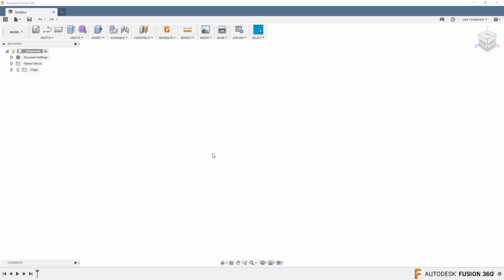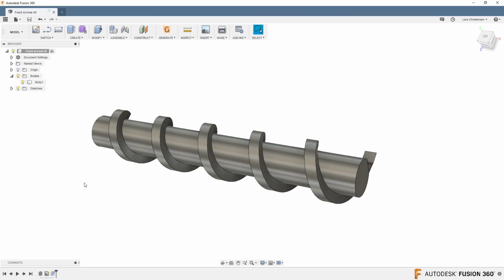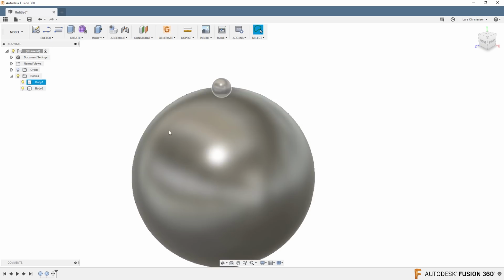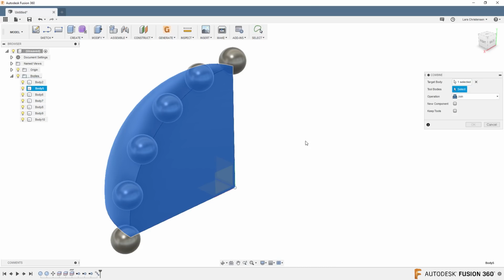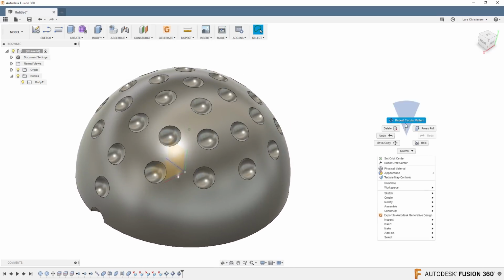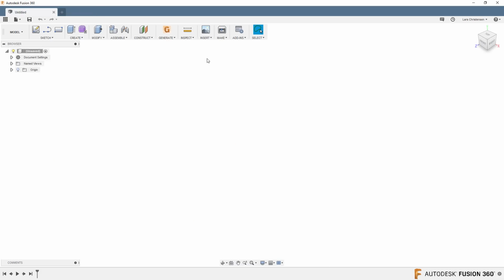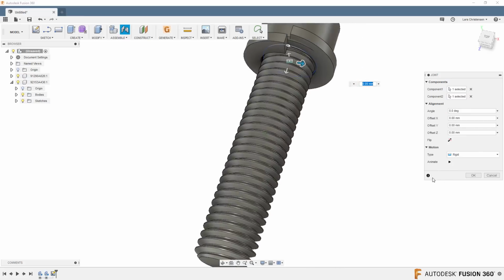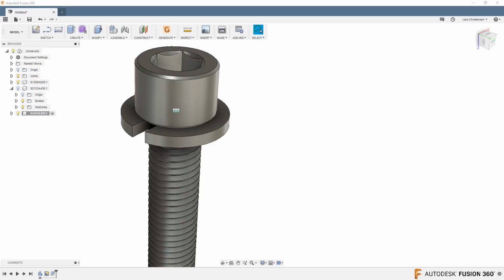How To Model a Feed Screw Or Golf Ball — Fusion 360 Tutorial — LarsLive 173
Live Stream — How to model a feed screw and a golf ball, also answering your questions about views and split washer. This is Autodesk Fusion 360 AND we will chat about your comments and questions.